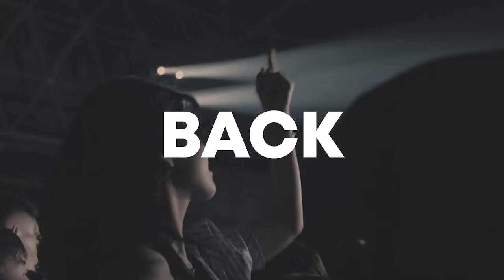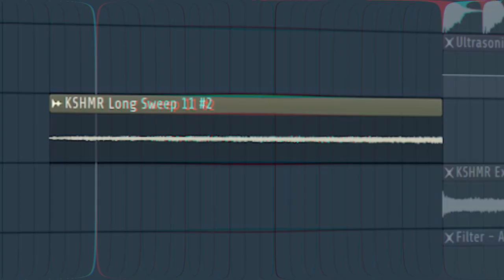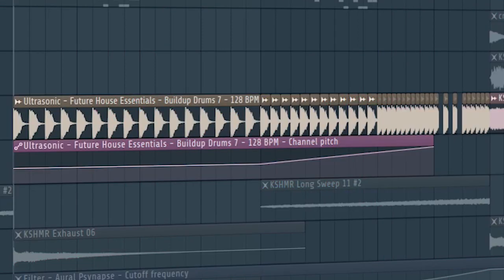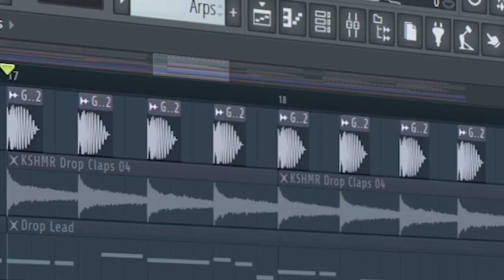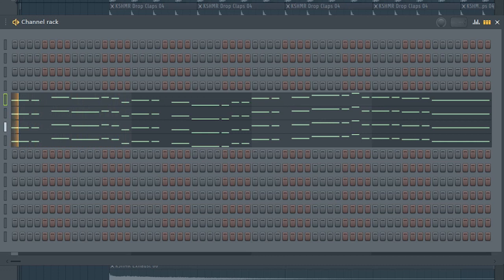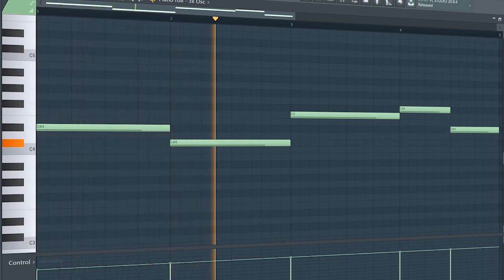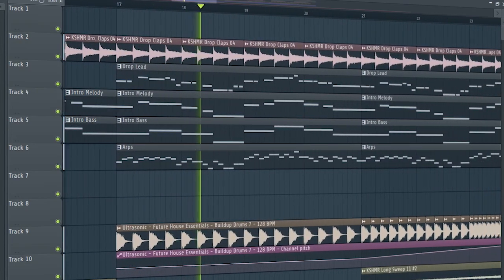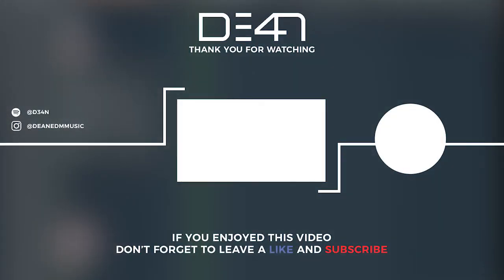How To Make Bigroom House With FL Studio Stock Plugins - FL Studio Tutorial (+FREE FLP)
"How To Make Bigroom House With FL Studio Stock Plugins - FL Studio Tutorial"
In this tutorial, I will show you how to make bigroom house using the FL Studio stock plugins.